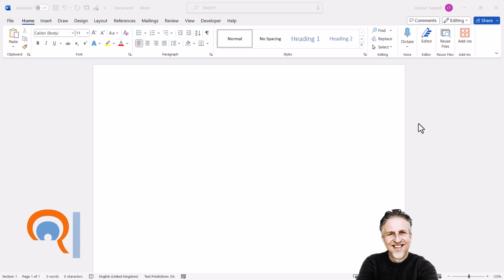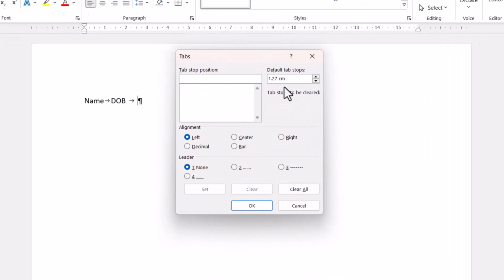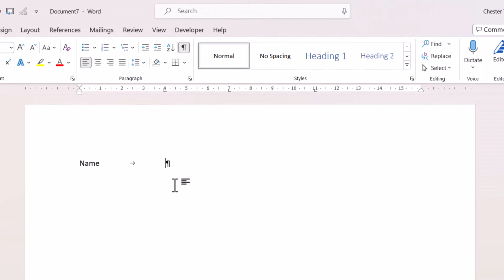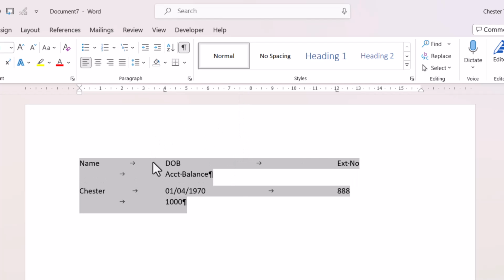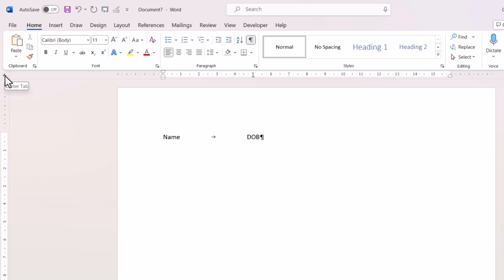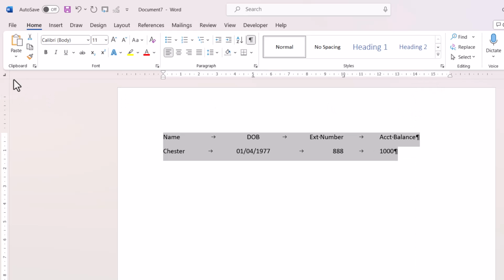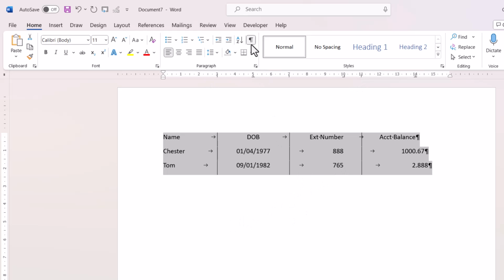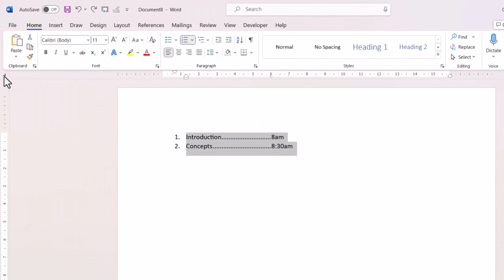How to Set Tab Stops in MS Word | Set Multiple Tabs: Left and Right, Centre Aligned | Leader Lines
In this comprehensive tutorial, I'll show you step-by-step how to master tab stops in Microsoft Word. Whether you're a student, professional, or just looking to improve your document formatting skills, this video has you covered.

🔹 Learn how to set various tab stops:
- Left-aligned tabs for standard text
- Right-aligned tabs for precise alignment
- Center-aligned tabs for a polished look
- Decimal tabs for numbers and decimals
- Bar tabs for visually appealing leader lines

🔹 Discover the power of leader lines:
- Create clear and professional-looking documents
- Enhance tables of contents, financial reports, and more
- Customize leader line styles to suit your document's aesthetic

🔹 Save time and streamline your workflow:
- Effortlessly align text and numbers
- Achieve consistent formatting throughout your document
- Improve readability and organization

Whether you're writing a research paper, designing a brochure, or working on any Word document, knowing how to use tab stops effectively can make a world of difference. Join me in this tutorial and become a tab stop pro!

00:00 Introduction
00:29 Default tabs and how to change them
01:26 Adding tabs to the document ruler
02:54 Changing the position of tabs
03:09 Deleting tabs - including deleting all tabs at onece
04:03 Changing tab alignment
05:22 Using the decimal tab
06:02 Using the bar tab
06:46 Using leader lines